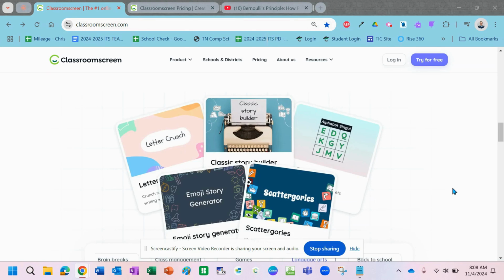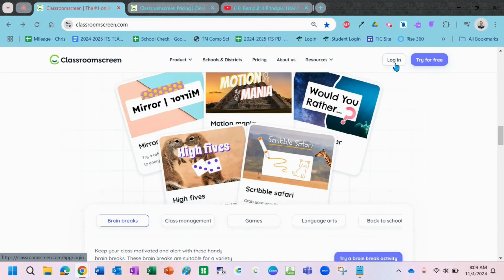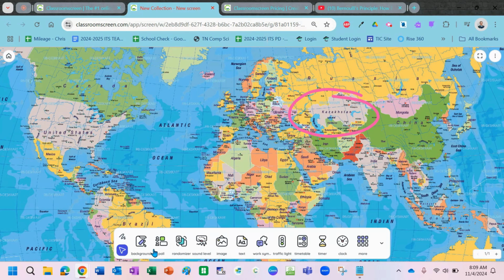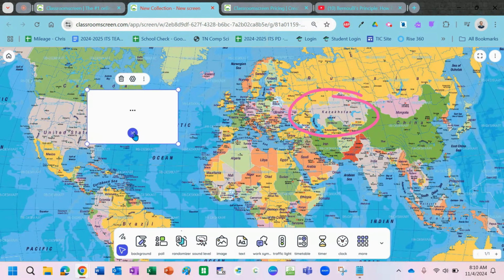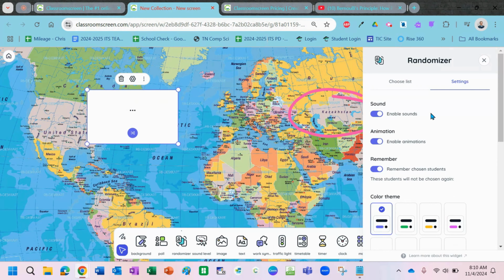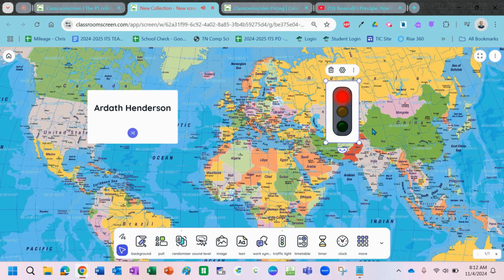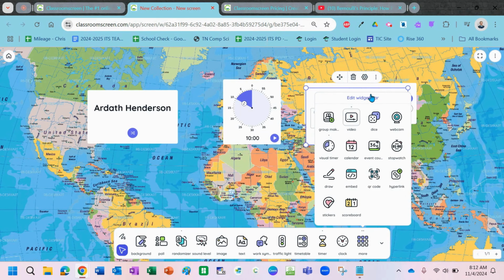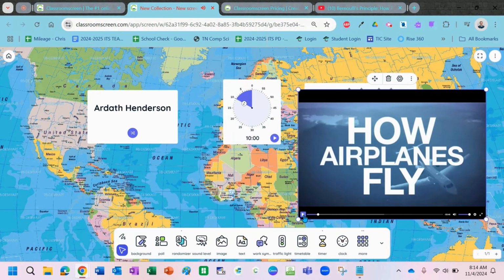ClassroomScreen for Class Management & More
ClassroomScreen, , adds an online whiteboard along with many on-screen tools that aid teachers in managing classes and content.

Online tools examples include...
-polls
-randomizer for selecting students
-sound level meter
-work symbols
-timer
-visual timer
-video embed tool
-and more

00:00 - Overview
00:41 - Background Tool
01:09 - Poll Tool
01:17 - Student Randomizer Tool
02:08 -  Image Tool & Text Tool
02:20 - Work Symbols Tool
02:29 - Virtual Traffic Light Tool
02:38 - Timer & Visual Timer Tools
02:55 - Video Tool
03:42 - Contact Instructional Technology for Help